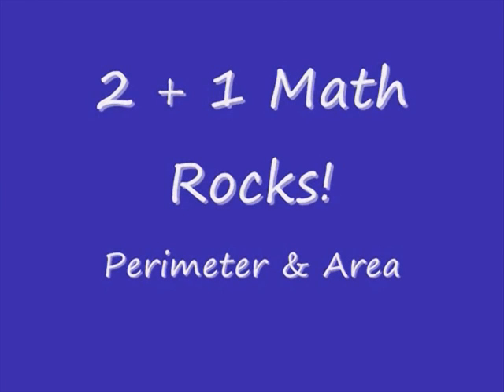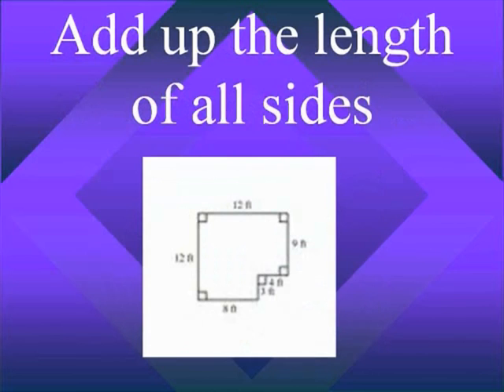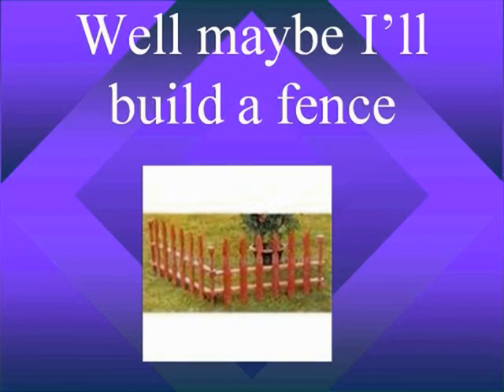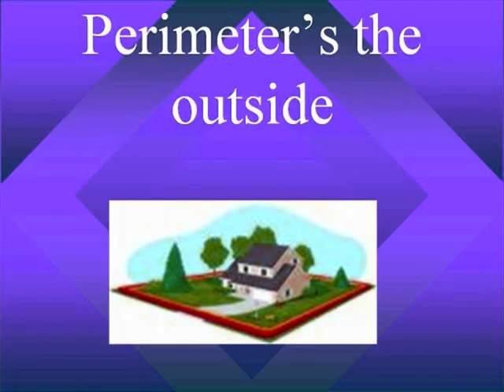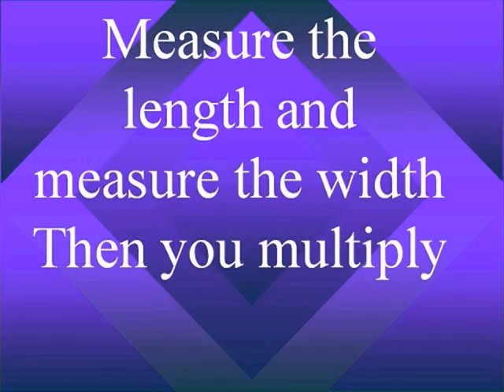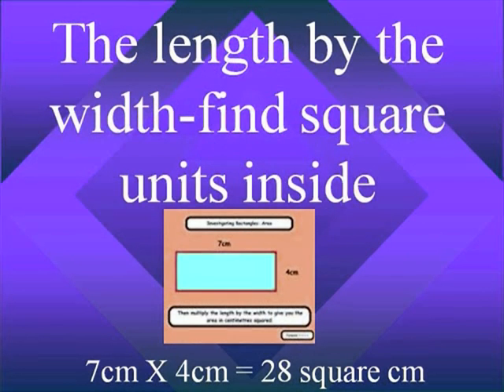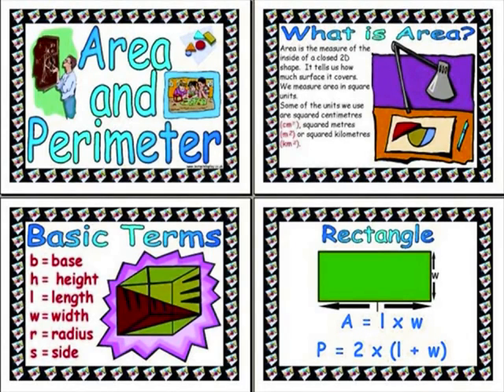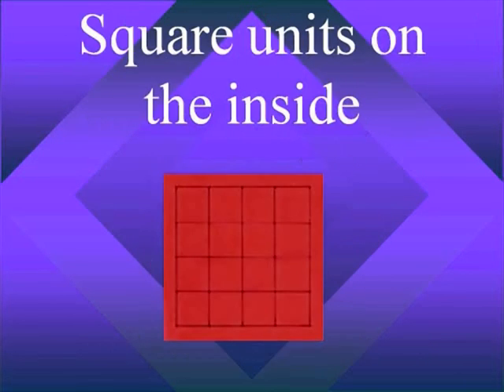Math Rocks! Perimeter and Area